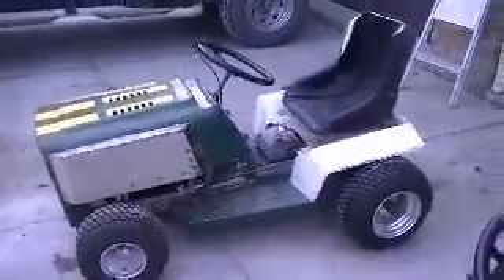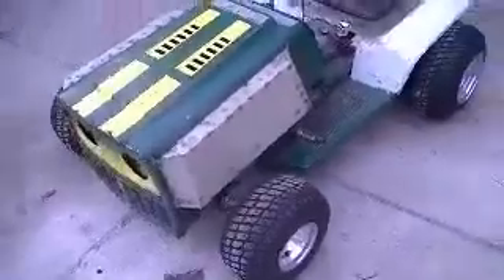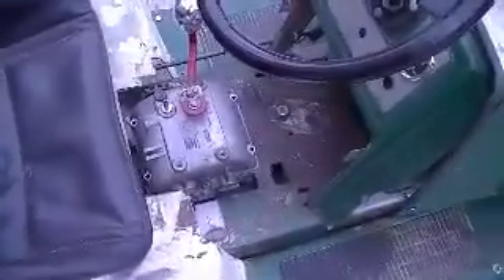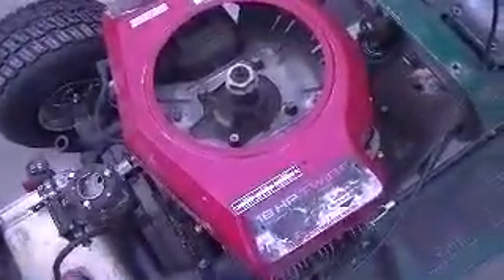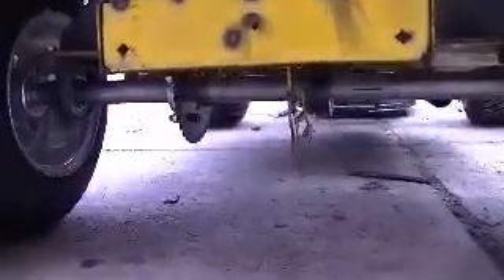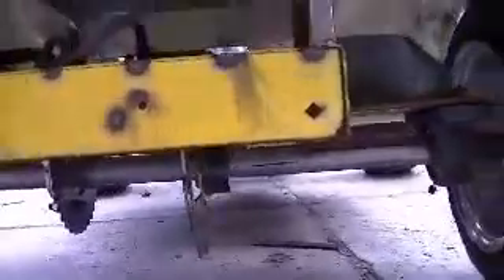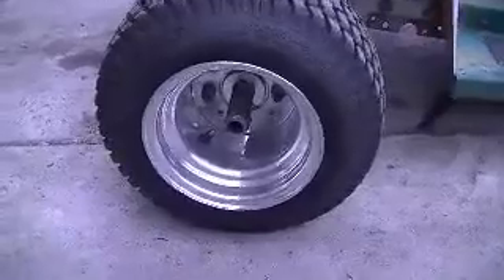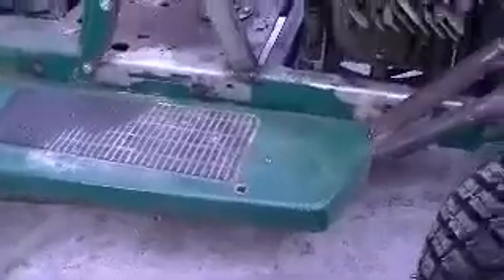General Mayhem Overview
This is a quick look at the racing mower I am building. It was called the Weed Warrior, newly renamed General Mayhem. This is being built in true DIY fashion with basic tools an minimal budget. This video is old, the project has been sitting on hold awhile. I'll get back to it. Too many toys...